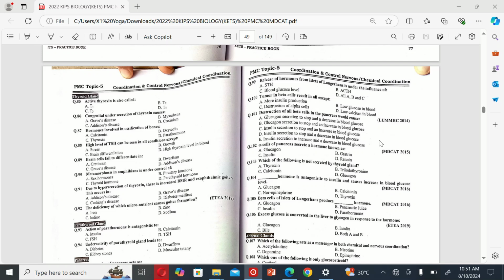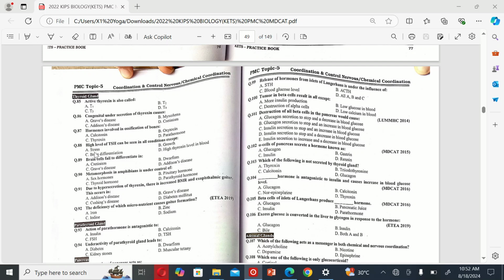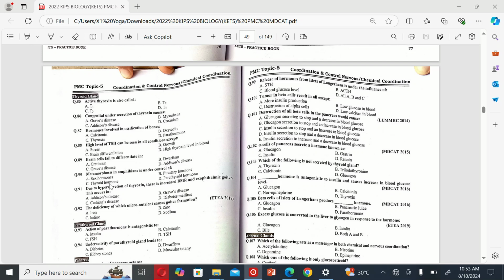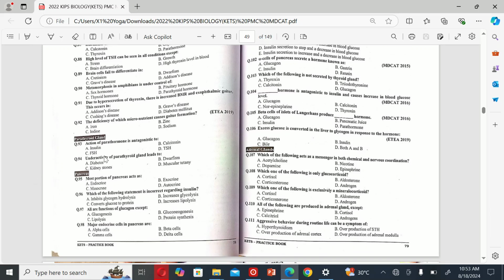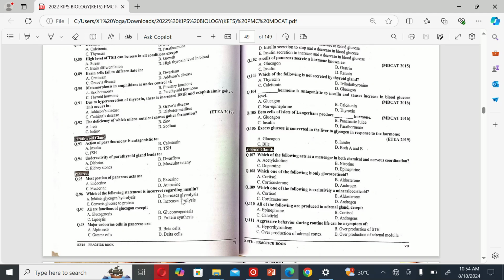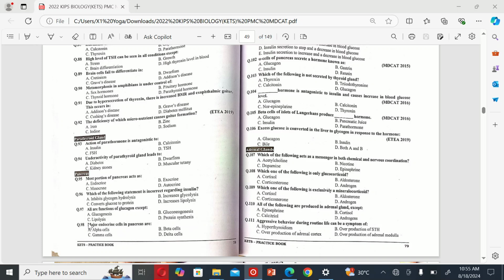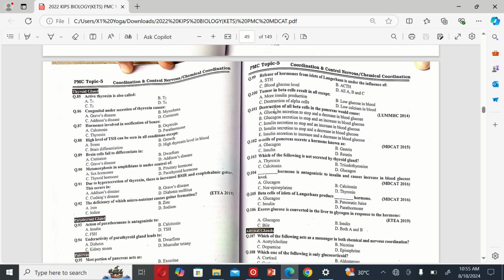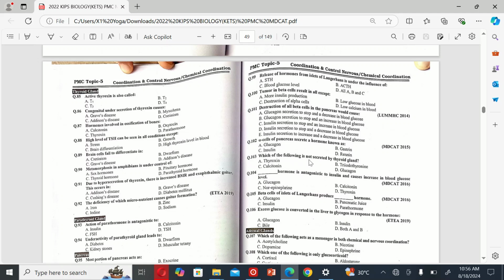3rd part coordination and control/nervous and chemical coordination mdcat mcqs kips/mdcat past paper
3rd part coordination and control/nervous and chemical coordination mdcat mcqs kips/mdcat past paper@studywithsaweerakhan